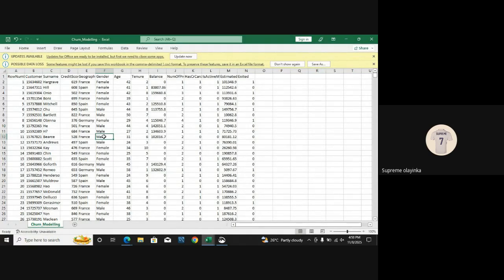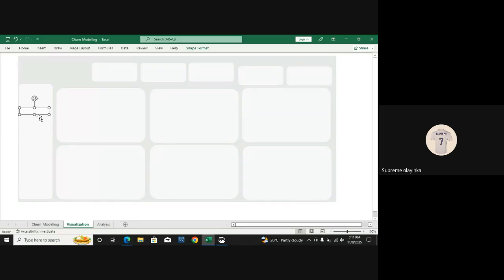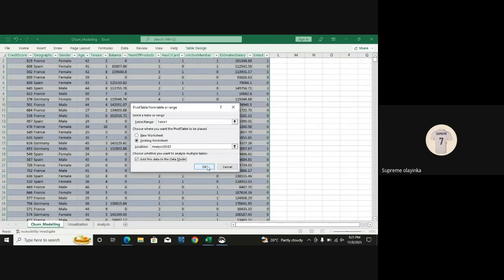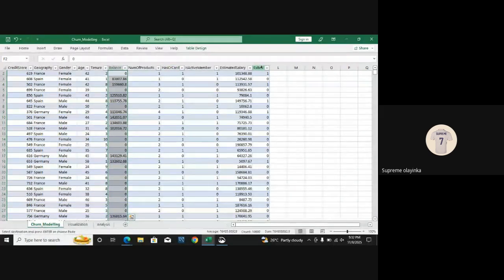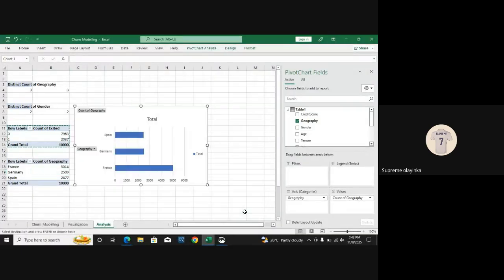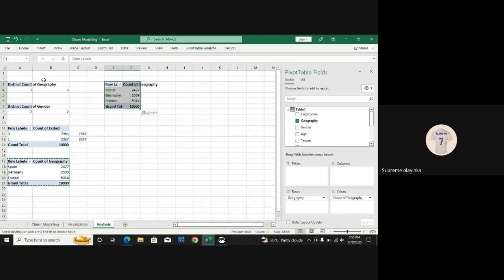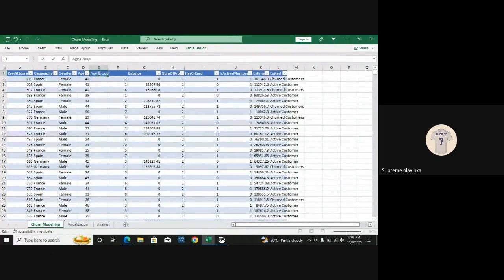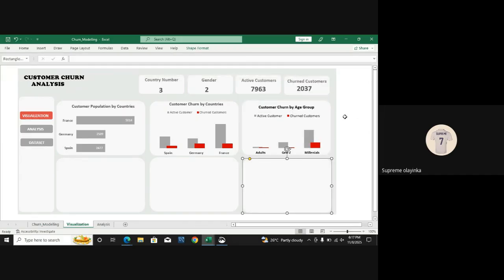Customer Churn Analysis (Part 1)